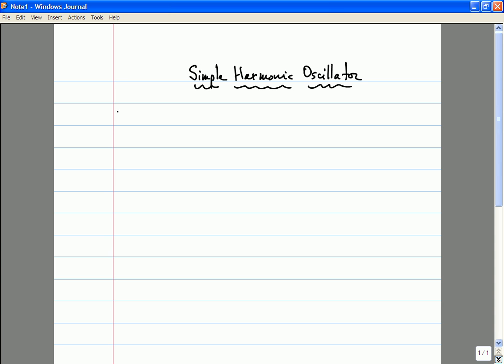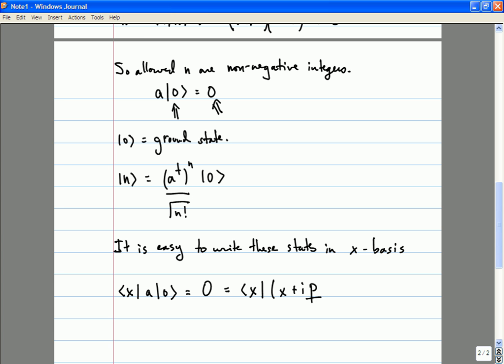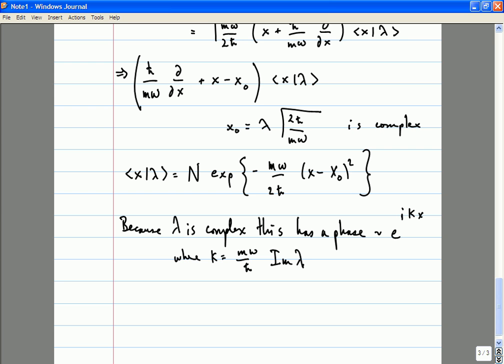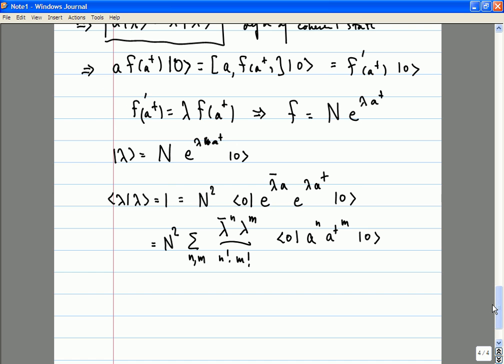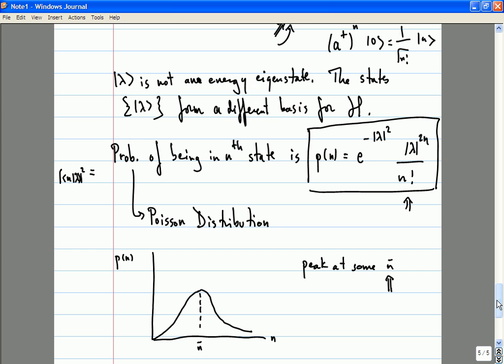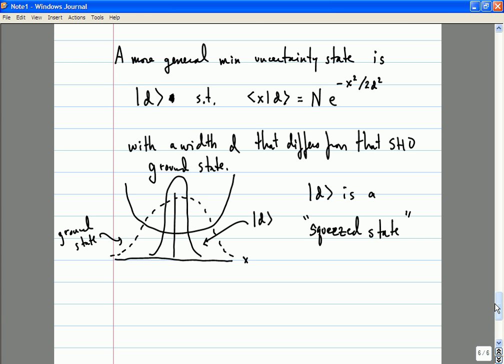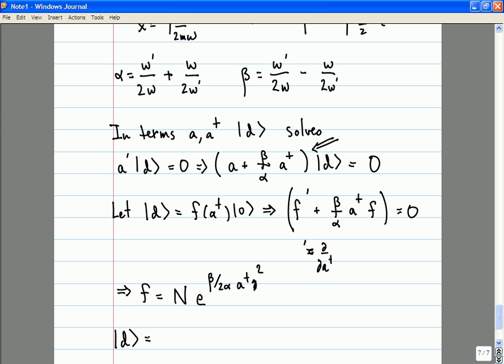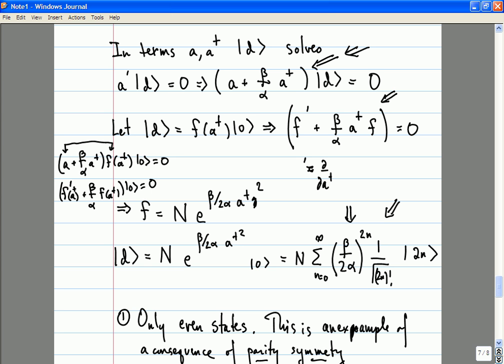Quantum Theory, Lecture 7: Harmonic Oscillator. Raising and Lowering Operators. Coherent States.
Lecture 7 of my Quantum Theory course at McGill University, Fall 2012.  Harmonic Oscillator. Raising and Lowering Operators. Coherent States.